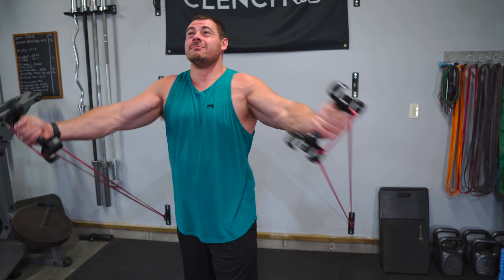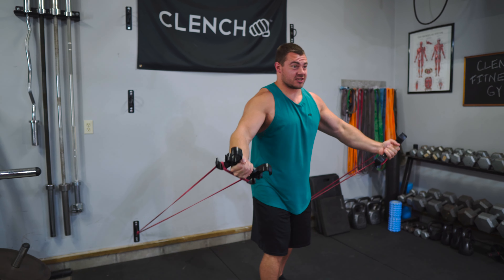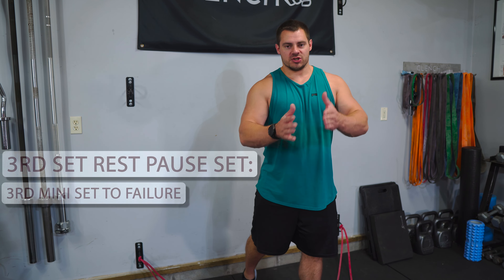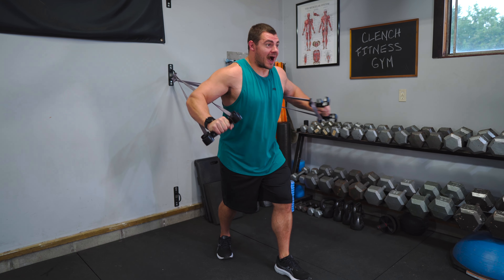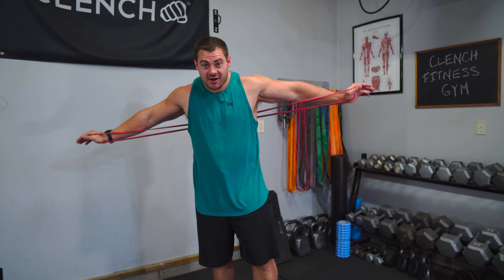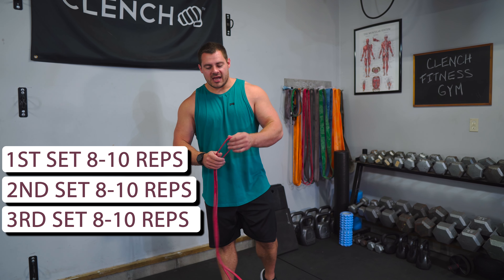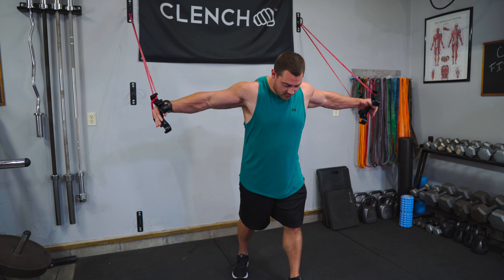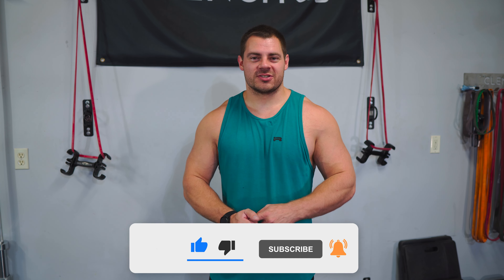Pump Up Your Pecs | 4 Exercise Chest Workout BANDS ONLY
Pump up your pecs with this quick and effective Resistance Band Chest Workout! It's time to boost your gains at home! 💪

We'll guide you through a series of effective exercises that target your chest muscles using resistance bands. No gym? No problem!

This workout is perfect for those who want to build strength and muscle without the need for heavy weights.